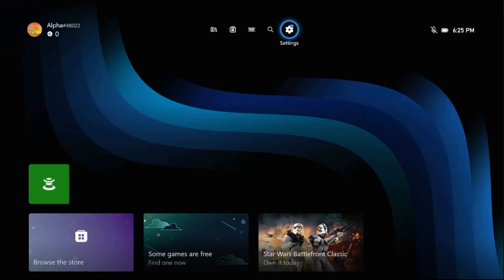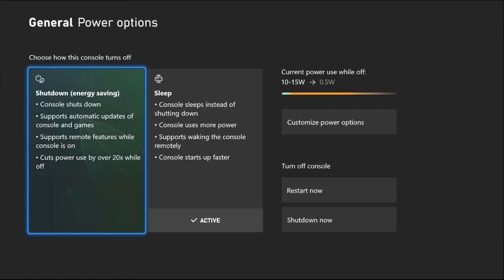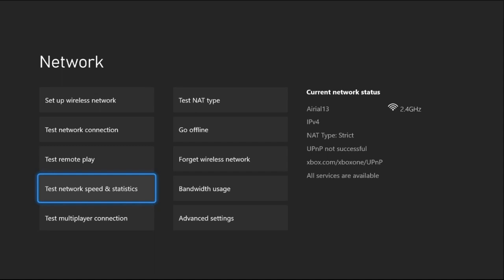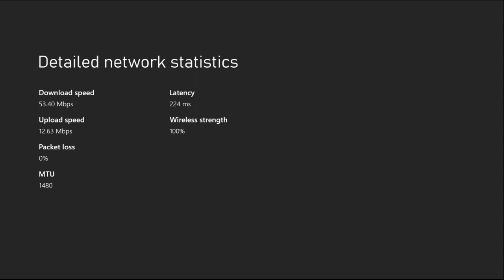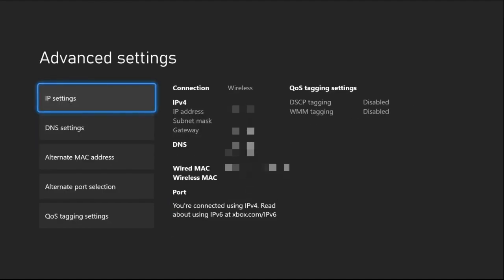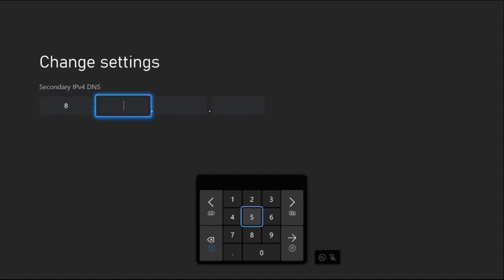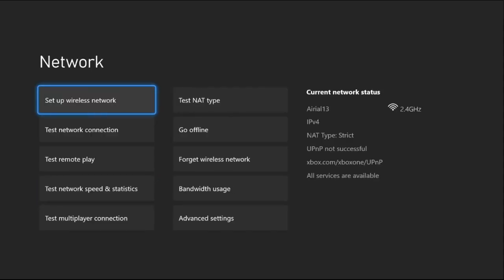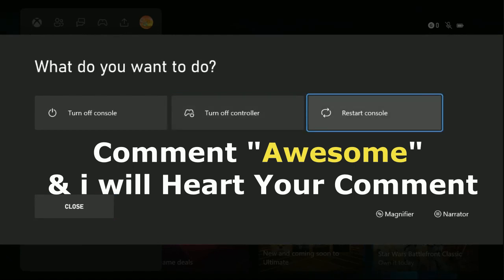How to Fix Slow Internet on Xbox Series S ( EASY METHOD )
How to Fix Slow Internet on Xbox Series S
Slow internet on Xbox Series S can be frustrating, but there are several steps you can take to improve your connection. First, ensure that your console is connected to the internet via a wired Ethernet cable rather than relying on Wi-Fi, as this can provide a more stable connection. Additionally, you can try power cycling your modem and router by unplugging them for about 30 seconds and then plugging them back in. This can help refresh your connection and potentially improve your speeds. Another tip is to check for any firmware updates for your modem and router, as outdated firmware can sometimes cause slow internet speeds. If you're still experiencing slow internet, consider limiting the number of devices connected to your network at one time, as this can help reduce congestion and improve speeds. By following these steps, you can hopefully fix slow internet on Xbox Series S and enjoy smoother gaming experiences.